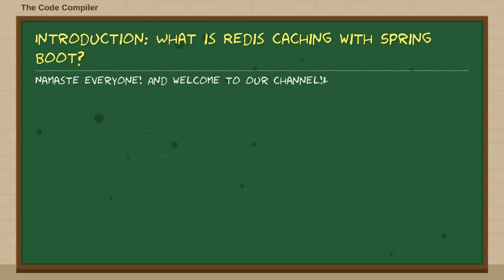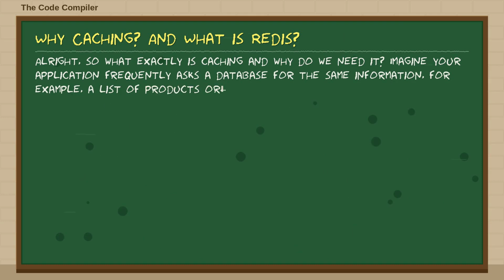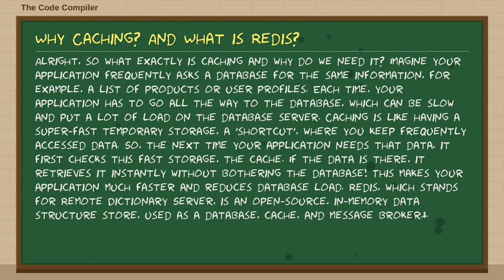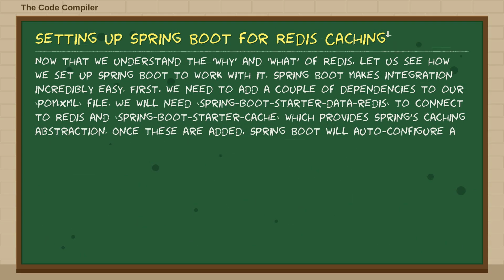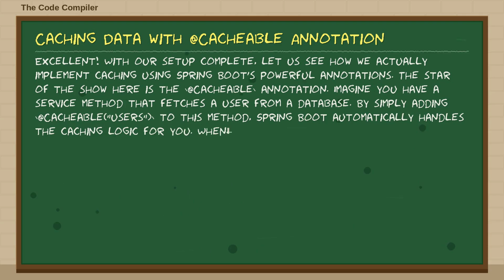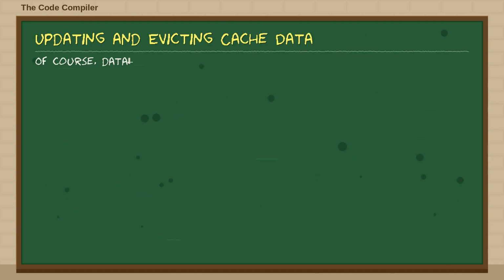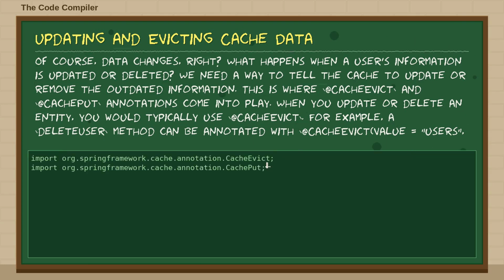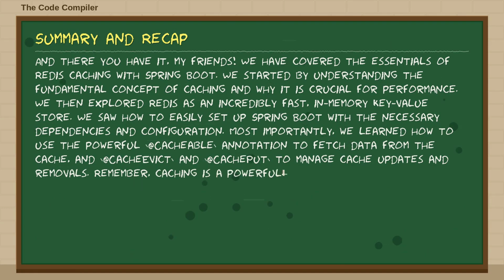🚀 Master Redis Caching with Spring Boot in Java! (Beginner Tutorial 2024)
Boost your Java applications' performance with Redis caching! 🚀 In this beginner-friendly tutorial, you'll learn how to integrate Redis with Spring Boot to implement efficient data caching. We'll cover everything from setting up your project to practical coding examples, making your apps faster and more scalable.

What you'll learn:
- Understanding Redis caching principles
- Setting up Spring Boot with Redis dependencies
- Implementing caching annotations (@Cacheable, @CachePut, @CacheEvict)
- Testing your cached application's performance

(Scene 1: Introduction to Redis Caching)
(Scene 2: Project Setup & Dependencies)
(Scene 3: Implementing Cache Annotations)
(Scene 4: Testing & Verification)
(Scene 5: Best Practices & Next Steps)